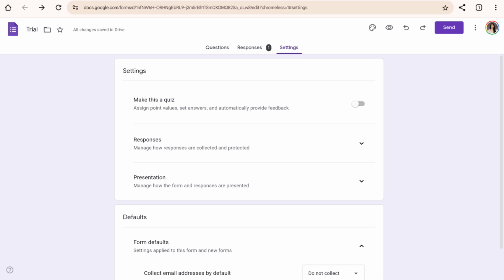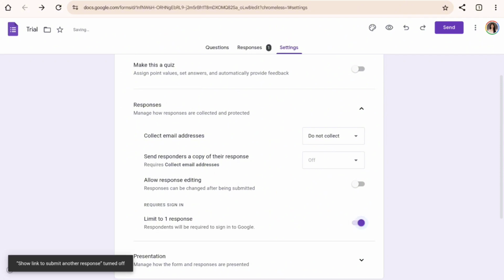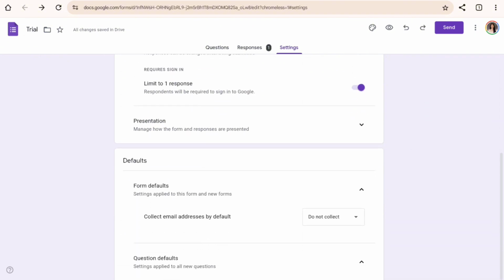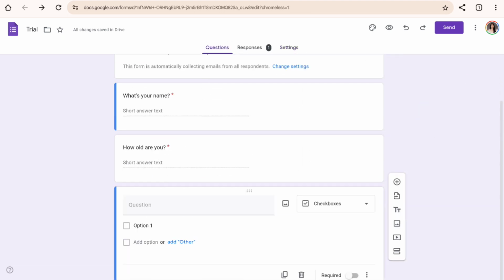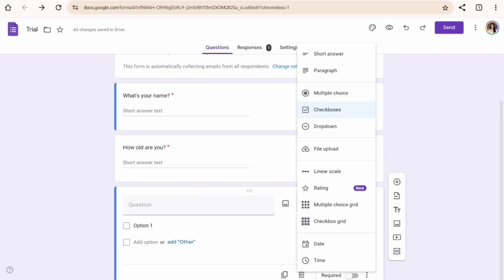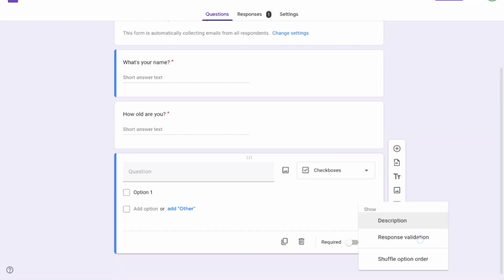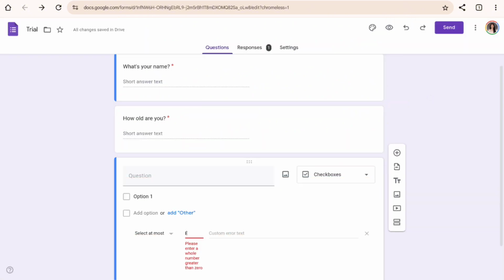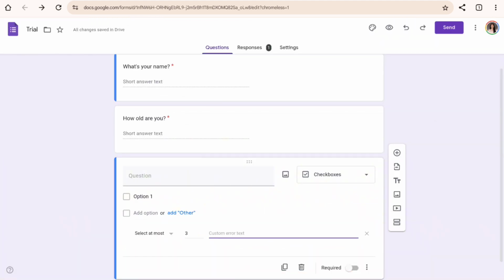How to Limit Responses & Multiples Choices in Google Forms (Easy)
Want more control over your Google Forms? 📝 In this easy tutorial, I’ll show you how to limit responses and restrict multiple-choice selections—perfect for signups, quizzes, or polls. Whether you need to cap form submissions or limit how many options users can pick, this guide will help you manage responses smoothly and professionally!